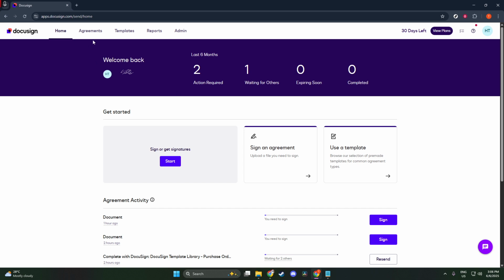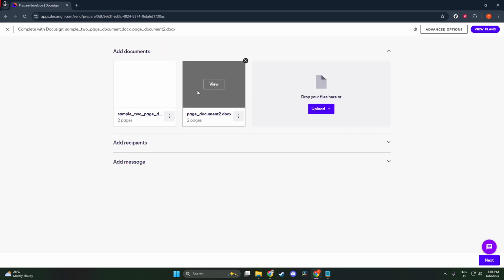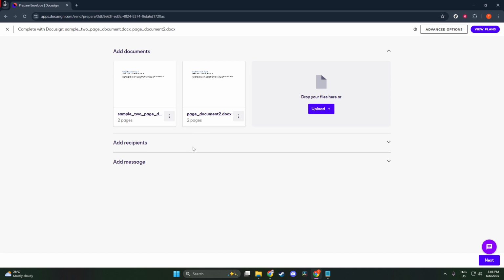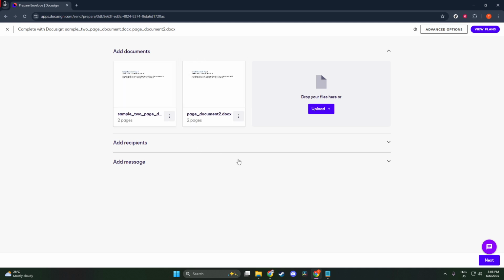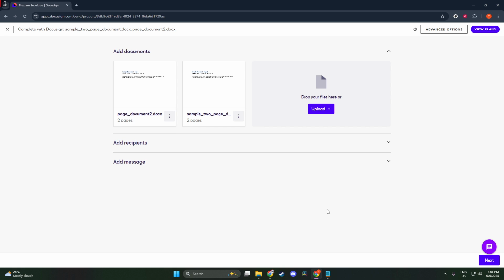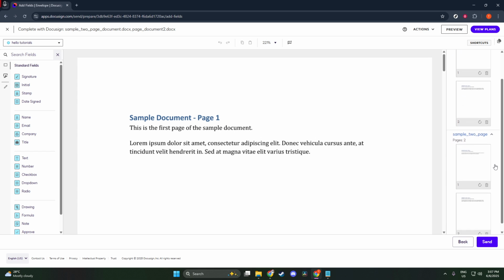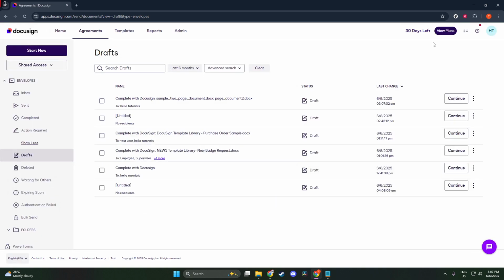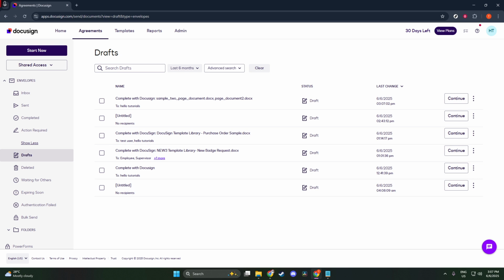How to Arrange Documents in Docusign [2026 Full Guide]